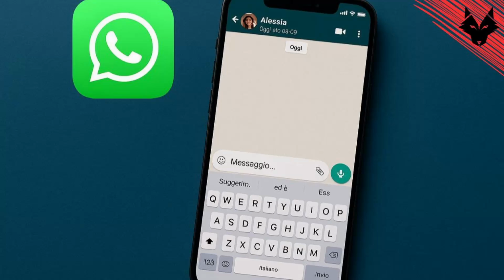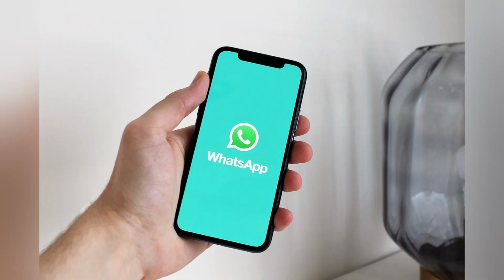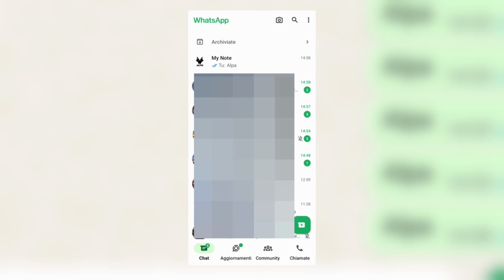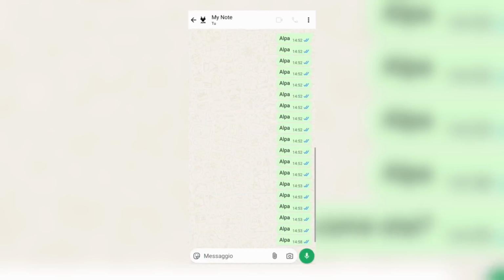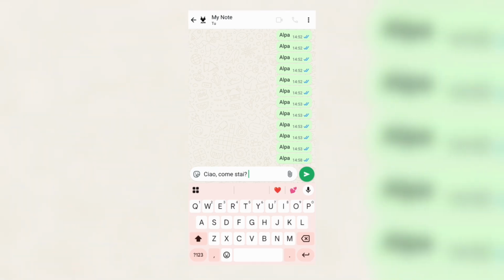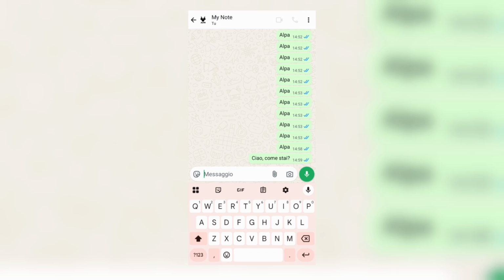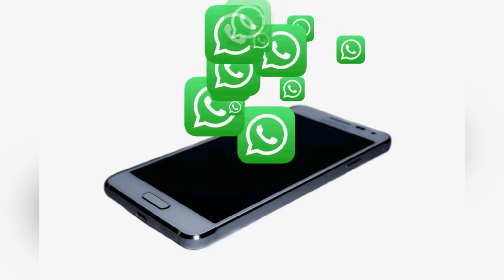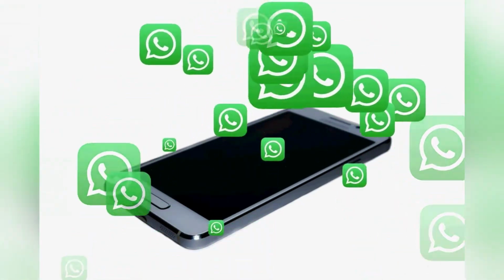How to send text messages on Whatsapp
Hai appena iniziato a usare WhatsApp e non sai ancora come inviare un messaggio? Nessun problema! In questo video ti mostro passo passo come scrivere e mandare un messaggio di testo a un contatto